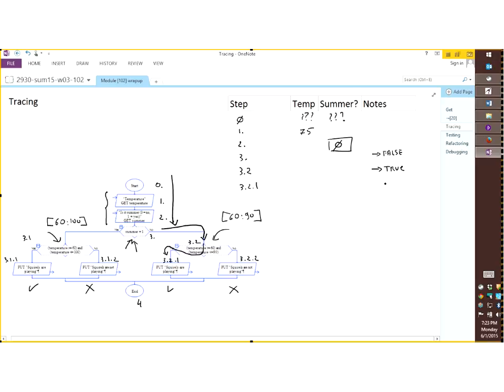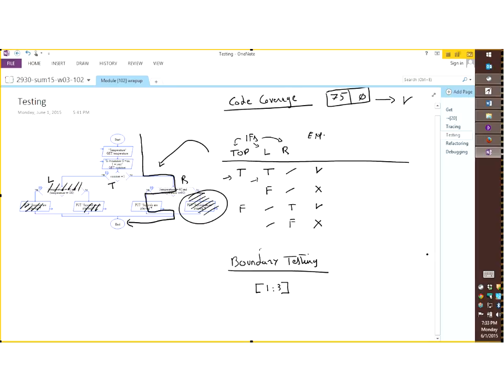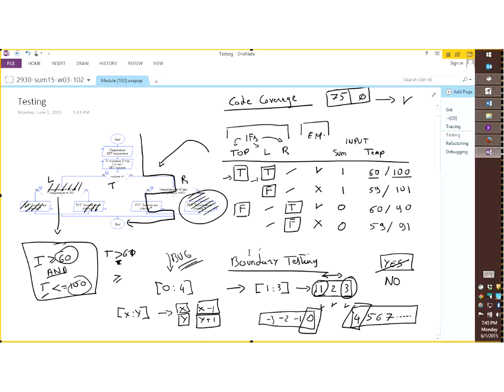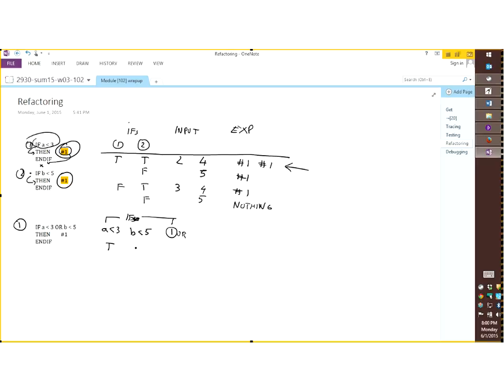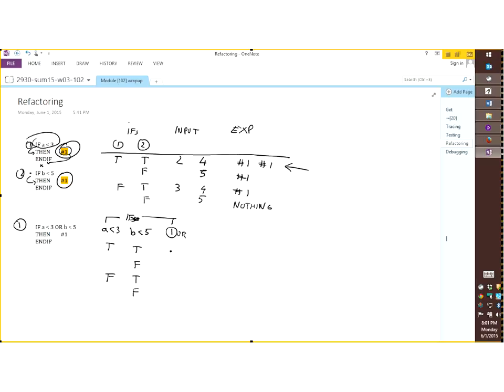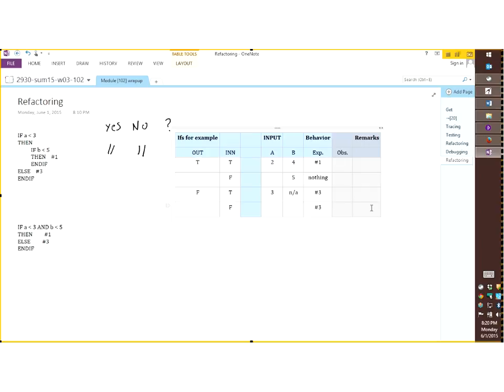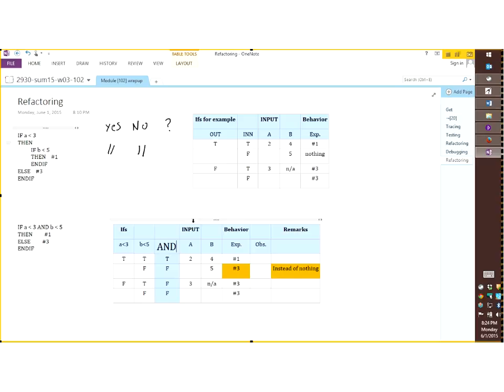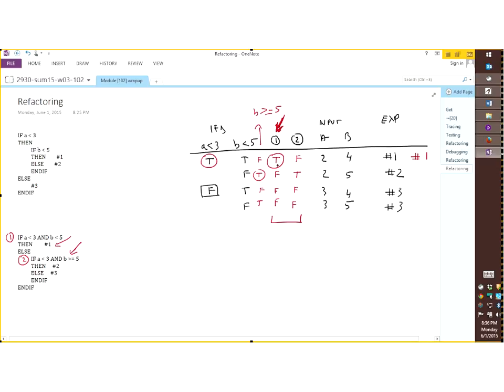Raptor Bootcamp - M02 - Wrapup